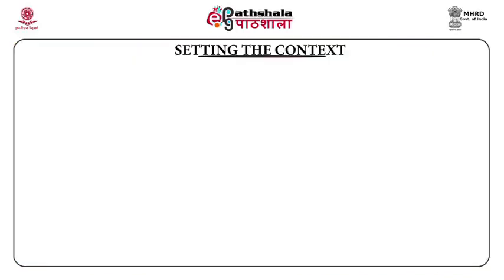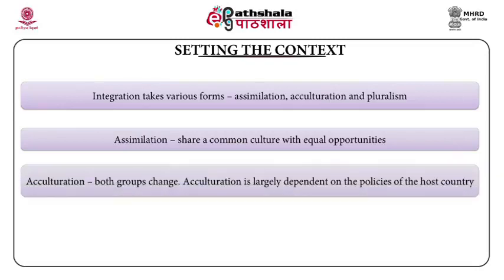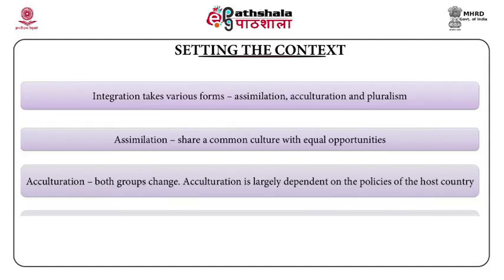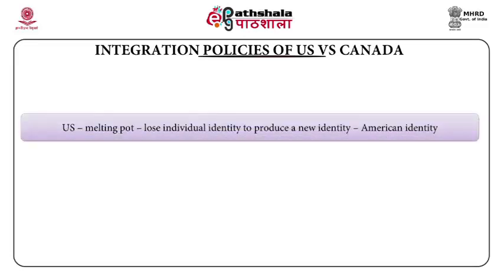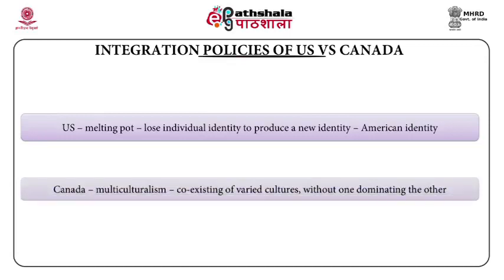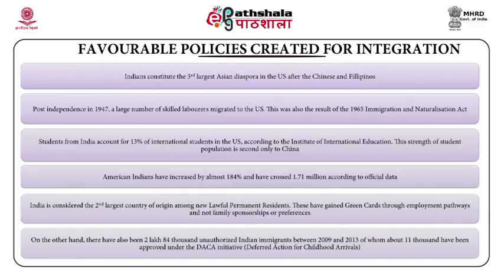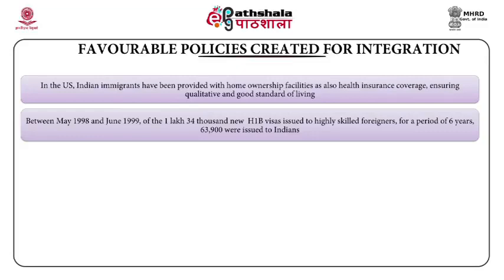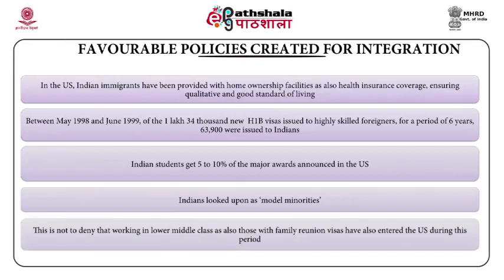ISSUES OF INTEGRATION IN HOSTLANDS USA AND CANADA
Subject : Sociology
Paper : Sociology of the Indian diaspora